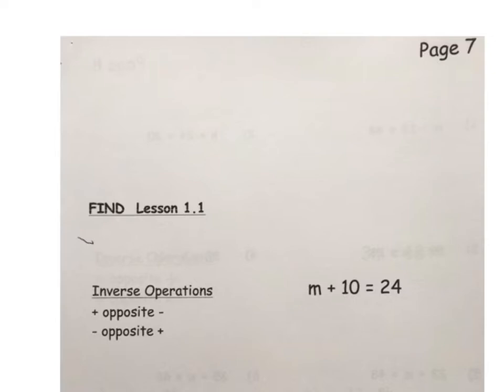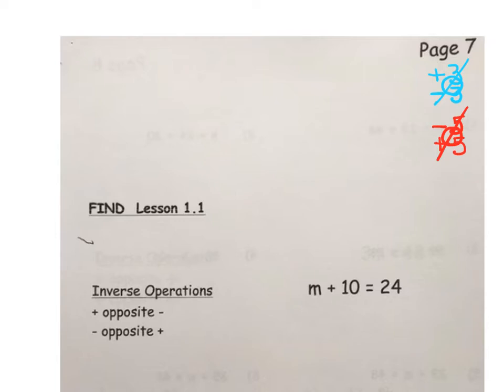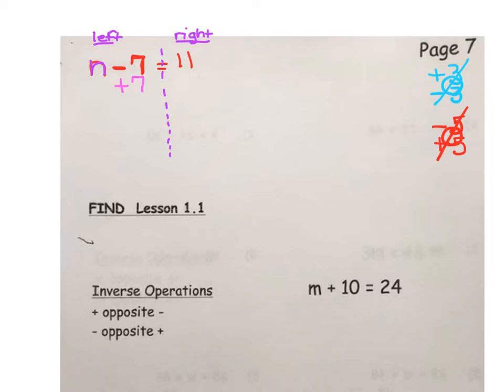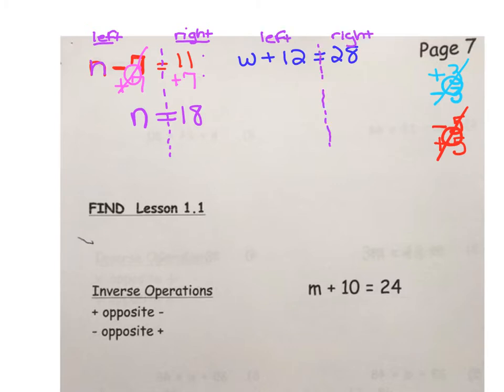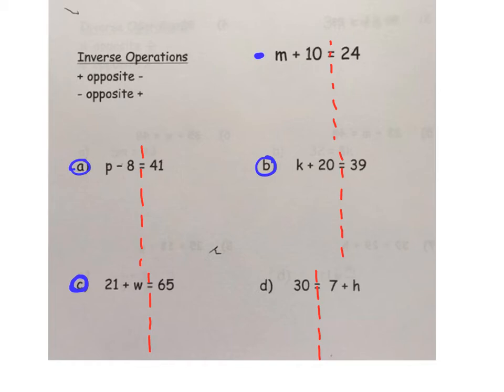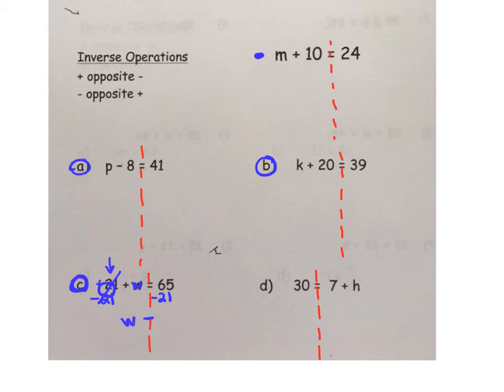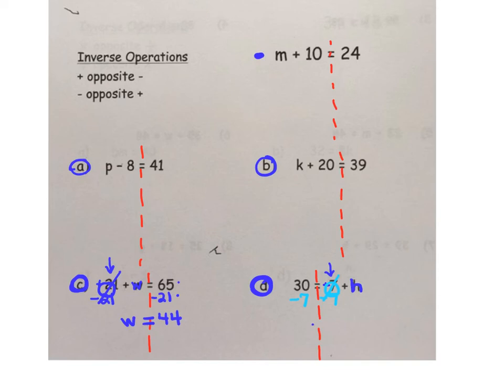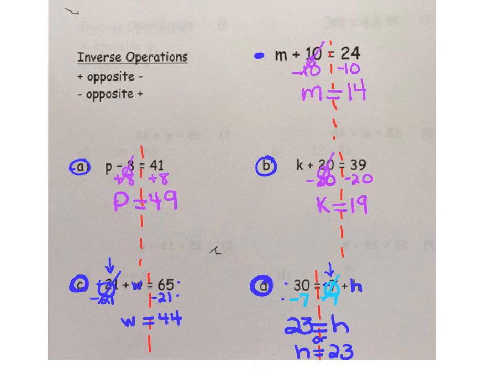PAGE 7 - PKT #3